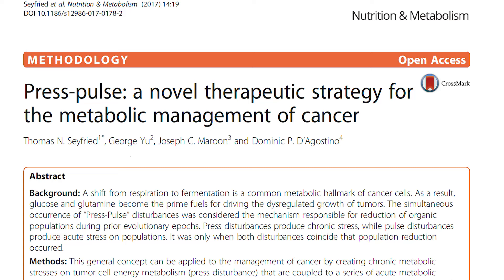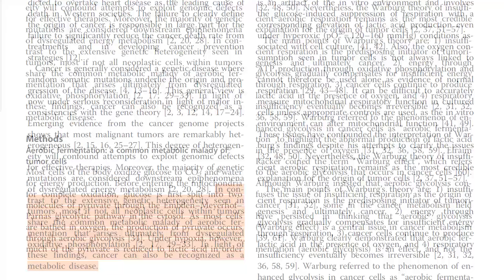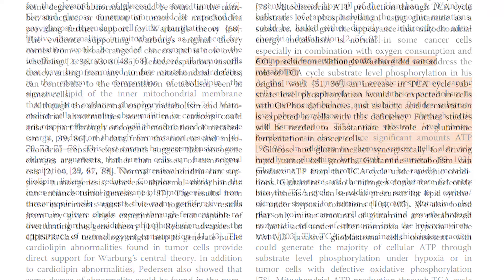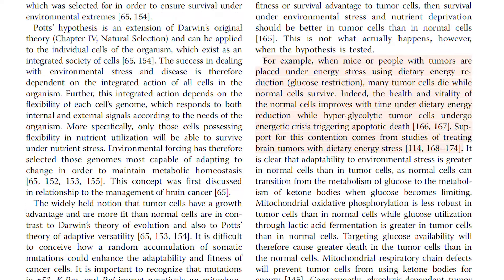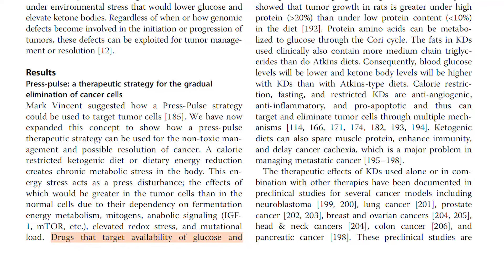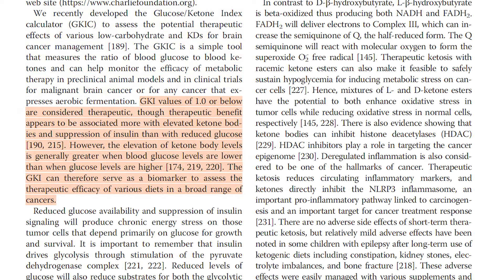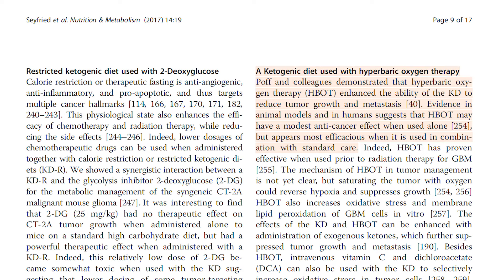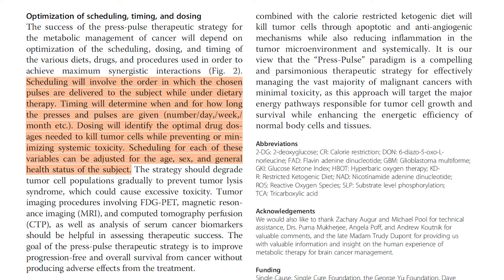Paper in Video Form: Dr. Seyfried 2017: The Press-Pulse therapeutic strategy for cancer management.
We transformed Dr. Seyfried's groundbreaking paper on the Press-Pulse strategy into video form, so everybody can understand the most important aspects without having to read it themselves.

If you want to connect to other patients and be helped in implementing these strategies, we are currently in the beta release of our new platform - See our Community post of this Youtube Channel.

Sources

..."Methods: This general concept can be applied to the management of cancer by creating chronic metabolic
stresses on tumor cell energy metabolism (press disturbance) that are coupled to a series of acute metabolic
stressors that restrict glucose and glutamine availability while also stimulating cancer-specific oxidative stress (pulse
disturbances).

The elevation of non-fermentable ketone bodies protect normal cells from energy stress while further
enhancing energy stress in tumor cells that lack the metabolic flexibility to use ketones as an efficient energy
source. Mitochondrial abnormalities and genetic mutations make tumor cells vulnerable metabolic stress.

Results: The press-pulse therapeutic strategy for cancer management is illustrated with calorie restricted ketogenic
diets (KD-R) used together with drugs and procedures that create both chronic and intermittent acute stress on
tumor cell energy metabolism, while protecting and enhancing the energy metabolism of normal cells.

Conclusions: Optimization of dosing, timing, and scheduling of the press-pulse therapeutic strategy will facilitate
the eradication of tumor cells with minimal patient toxicity. This therapeutic strategy can be used as a framework
for the design of clinical trials for the non-toxic management of most cancers..."